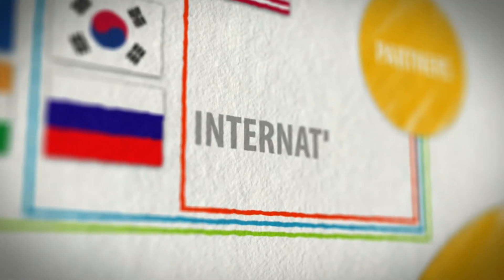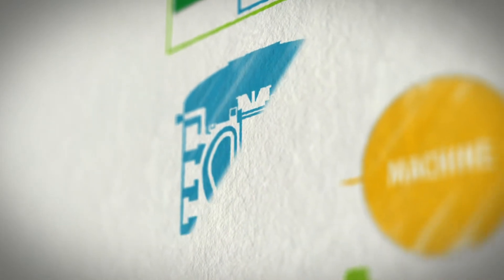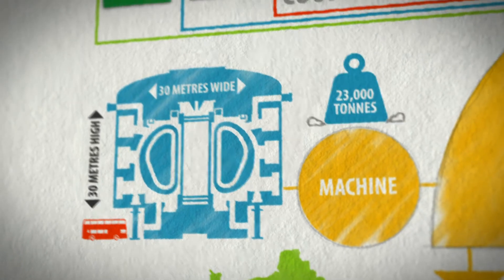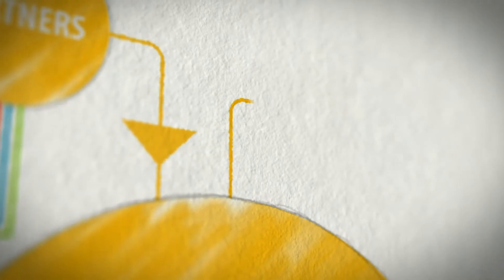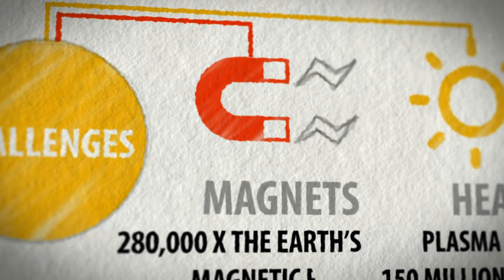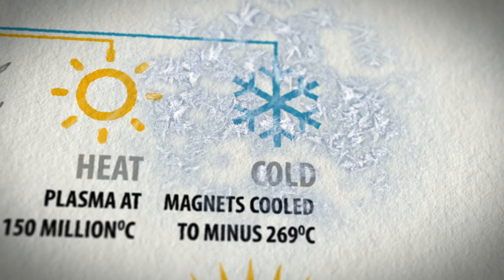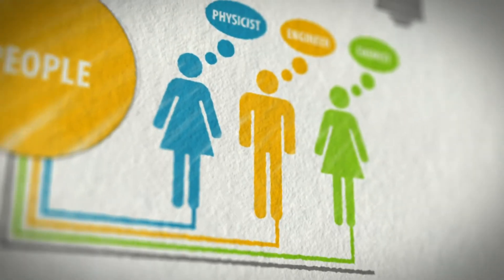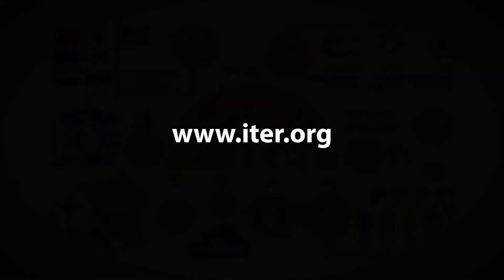【日本語字幕付】3分でわかるITER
※日本語の字幕は設定から表示可能です。

ITERとは何か、なぜITERを建設するのか？
新しいエネルギー源「核融合」を再現するために必要なものとは？
簡単に3分で紹介します！

▷ITERプロジェクトとは？